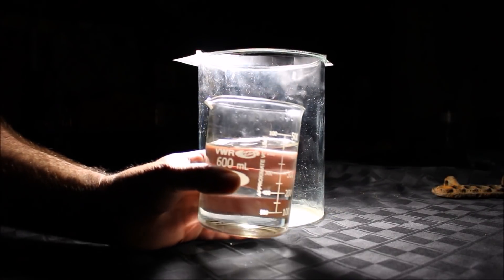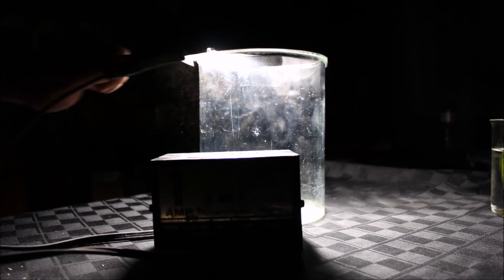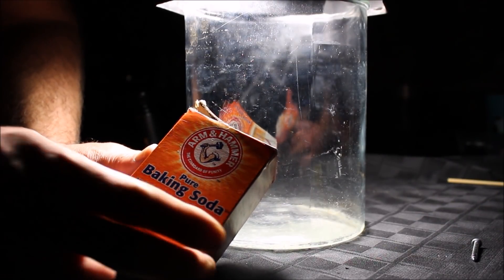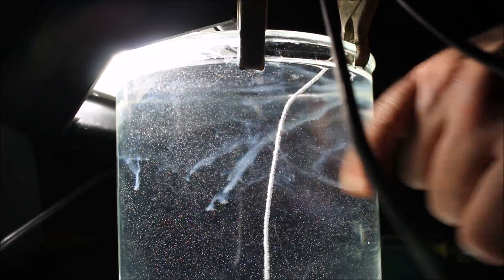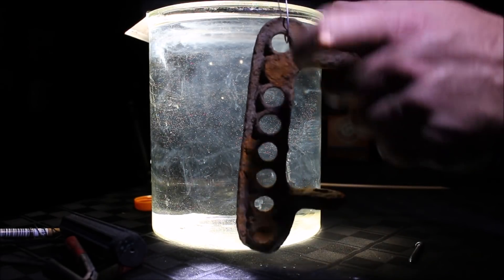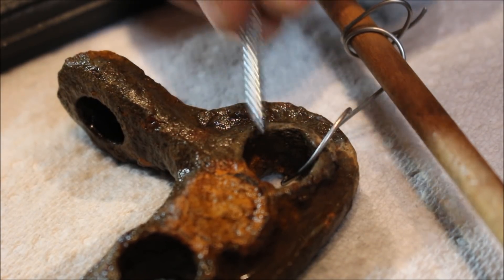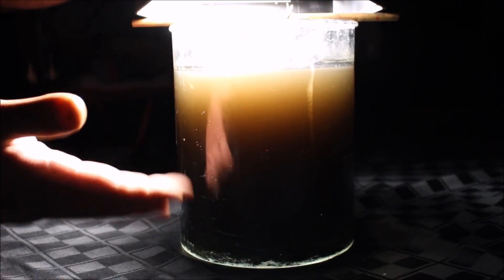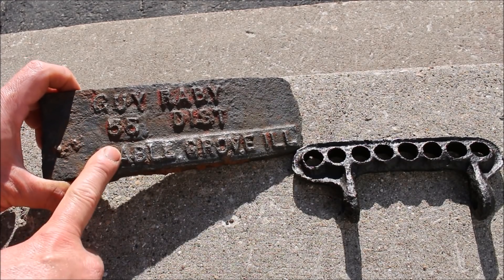Improved Electrolysis For Removing Rust From Metal Detecting Finds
How to do electrolysis for rust removal from metal detecting finds. This video is about using electrolysis to  remove rust from iron relics.  Aquchigger and quarter horder did a good video on the subject of electrolysis rust removal. This is a country dirt kid electrolysis video about removing rust from iron relics.